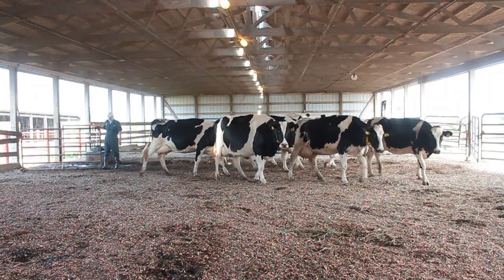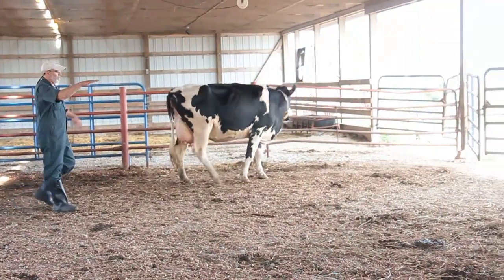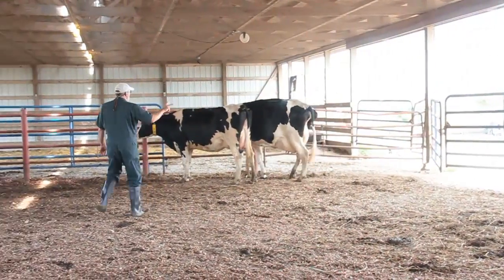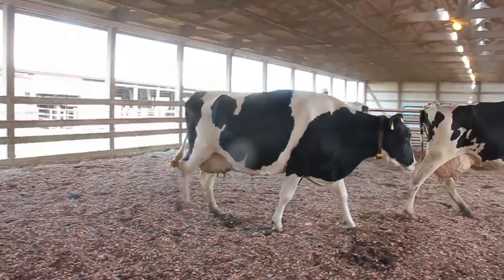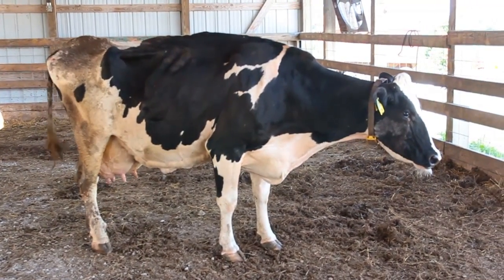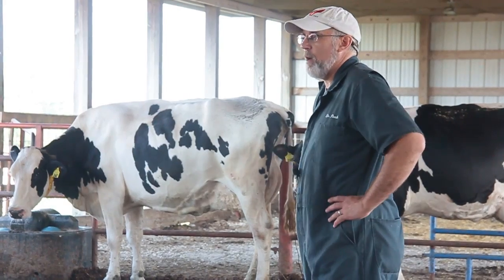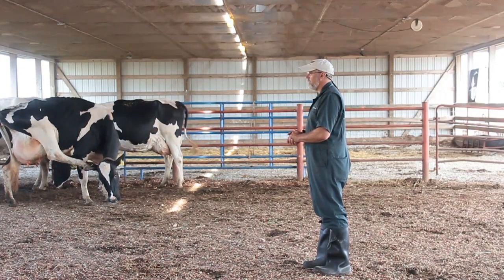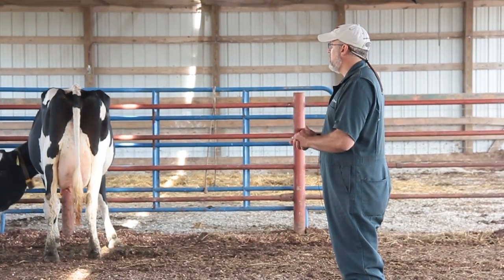Locomotion Scoring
A demonstration of a 5 point locomotion scoring system by Dr Scott Pook. From the University of Missouri Extension, taken at Foremost Dairy Center

Summary:
     Score One: Straight back while standing, straight back while moving.
     Score Two: Straight back while moving, slight curve to back while moving. Ideally, a herd should consist of 90% score two or above.
      Score Three: Curved back while standing, curved back while walking.
      Score Four: Curved back while standing, obvious reluctance to place weight on one or more limbs.
      Score Five: Cow has major difficulty walking or even standing.

Video by Asa Lory